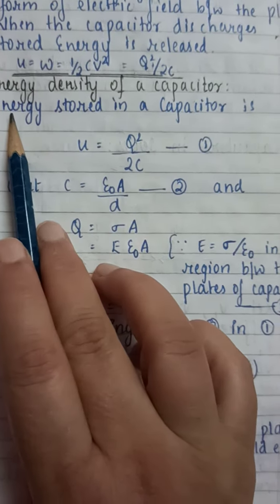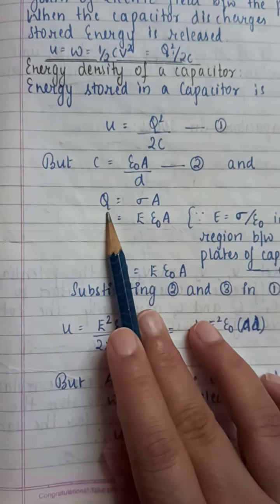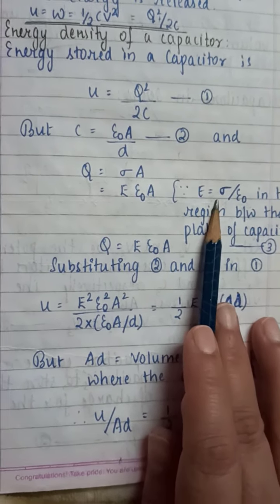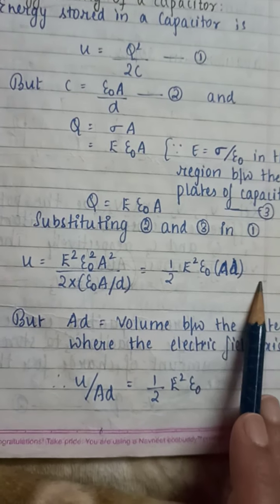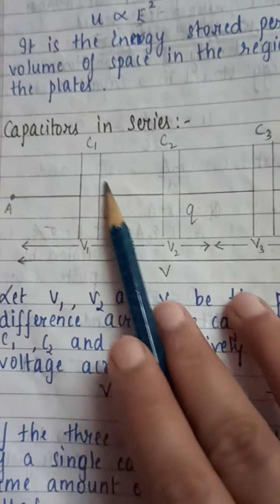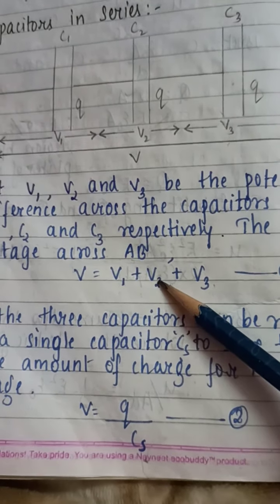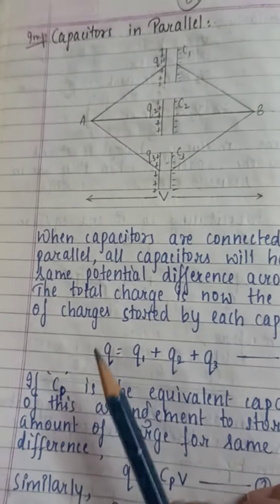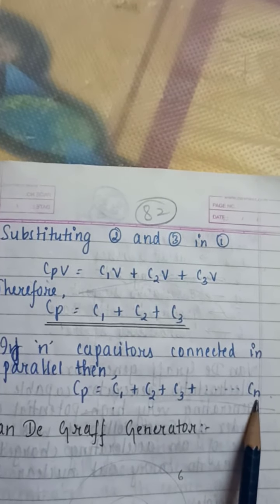Std - 12 (ENG) Sub - Physics, Ch - 2, Topic - Energy Density, Capacitors in Series and Parallel.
By Minal Nirkhe

વંદે માતરમ,
પ્રીય વાલીશ્રીઓ,

Vande Mataram,
Dear Parents/Guardians,